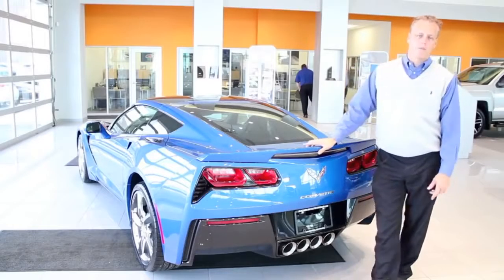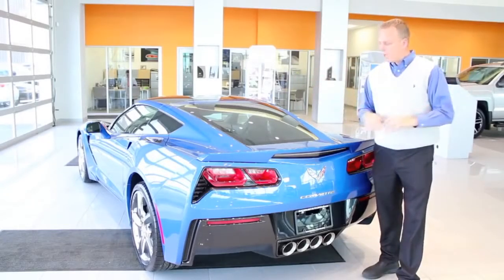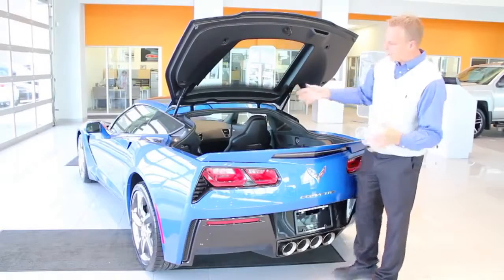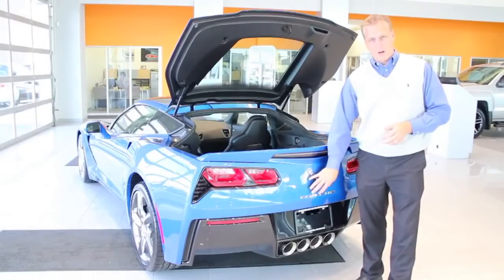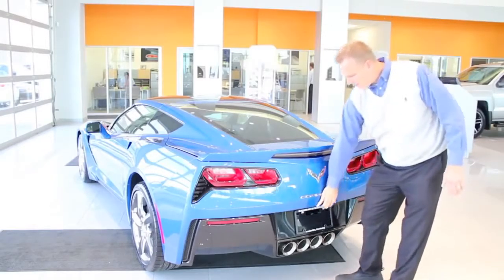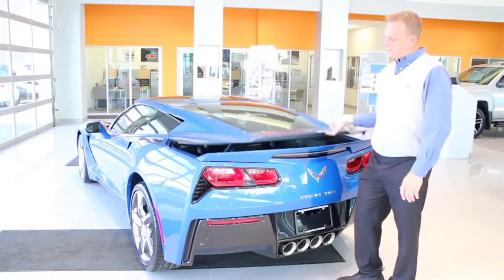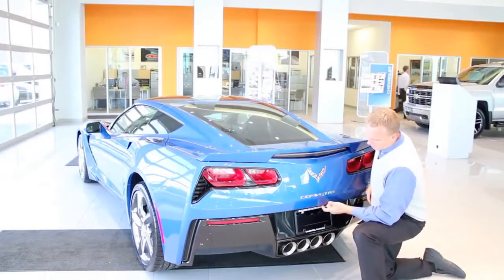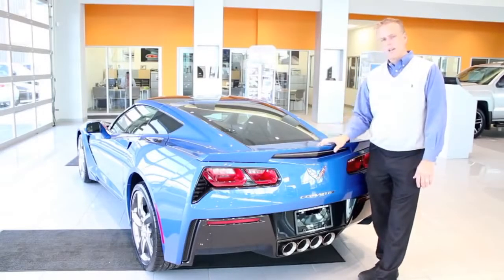C7 Corvette Stingray Bachman Chevrolet, sport cars video, sport cars, sport cars video, sport cars